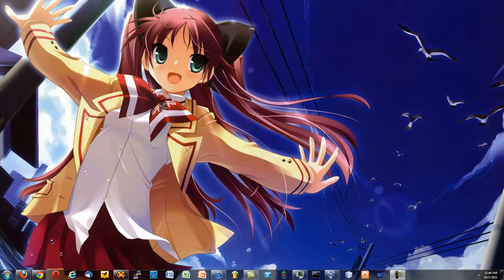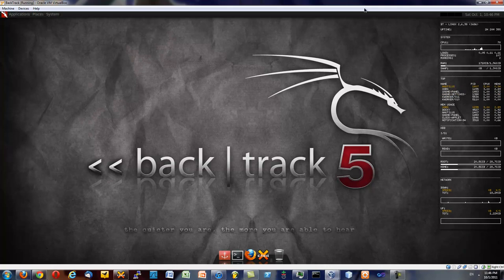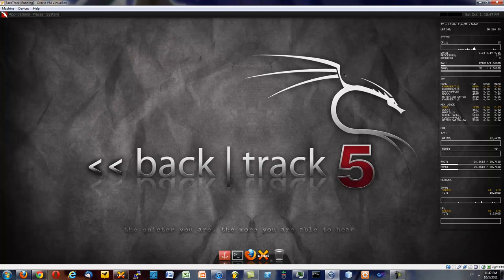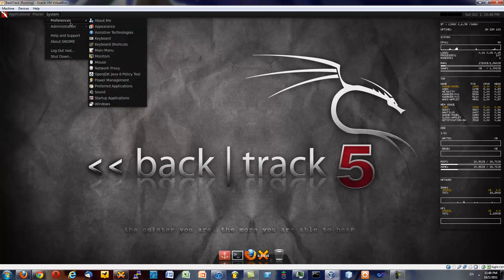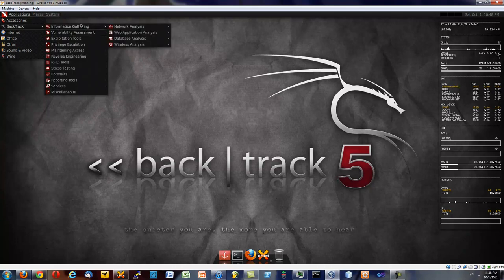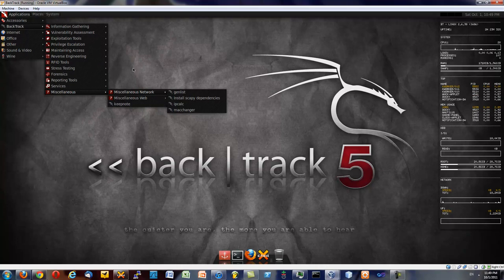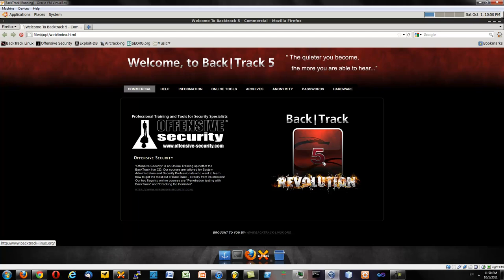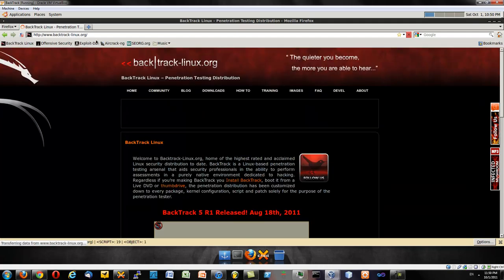Basic: Small Introduction to backtrack 5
In this Video X@MPP Gives a Small introduction to Backtrack Linux.